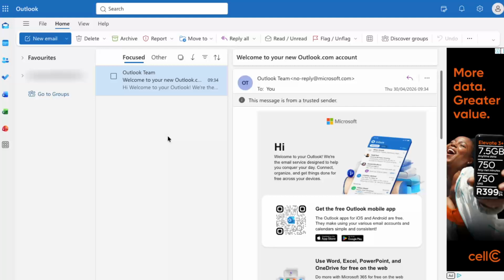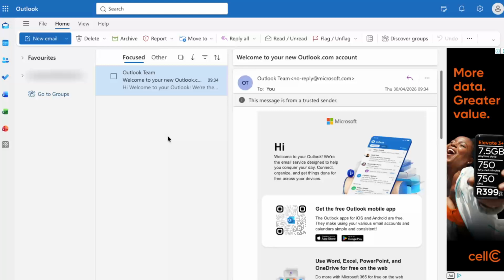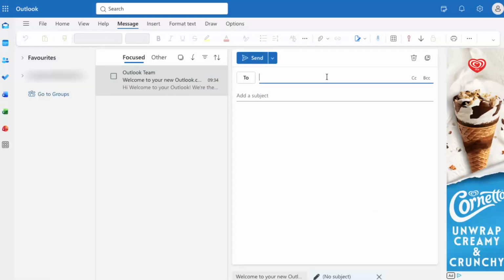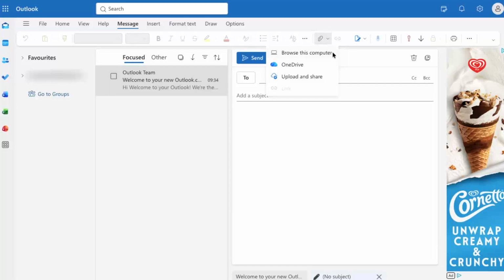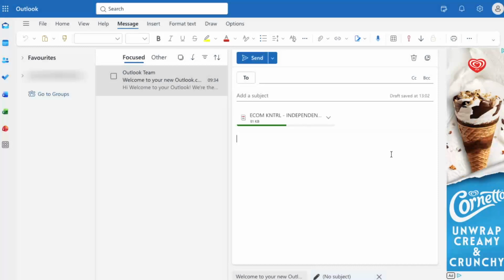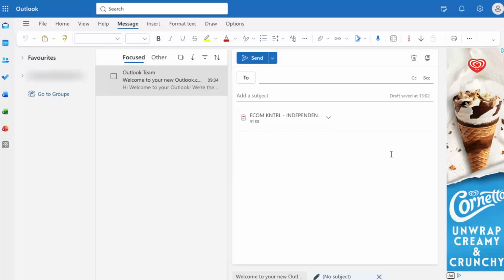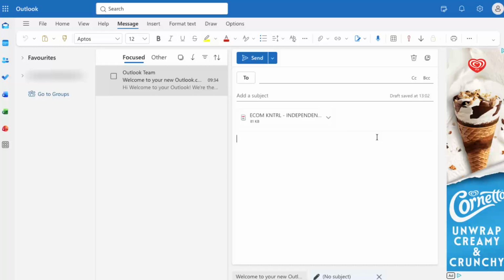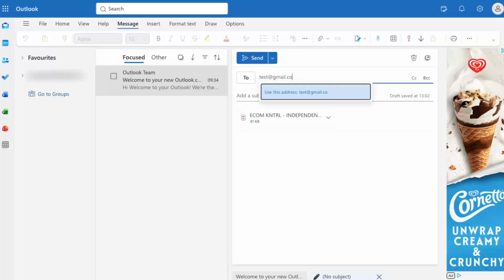How to Attach Files or Pictures in Hotmail (2026) | Step-by-Step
Learn exactly how to attach files or pictures in Hotmail using the most current method available. In this tutorial, you'll see how to locate the attachment button, select files or images from your device, and send them successfully through your Hotmail account. Whether you're attaching documents, photos, or other file types, this guide walks you through every click so nothing gets missed. This is the updated process that works with the current Outlook and Hotmail interface, so you won't run into outdated steps. It works for both desktop browsers and the mobile experience. If you've had trouble getting attachments to send correctly before, this method makes it straightforward.